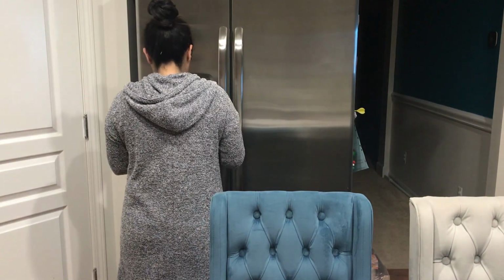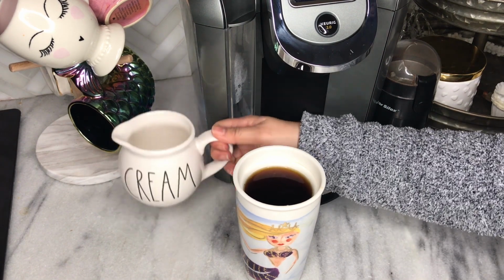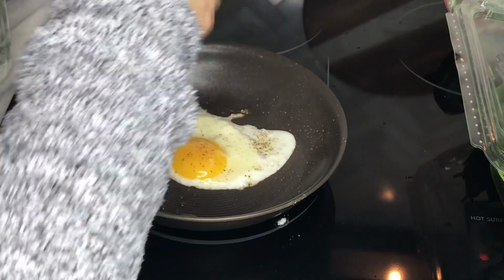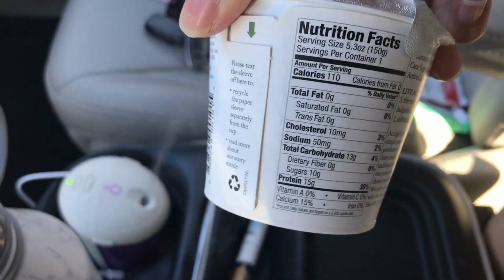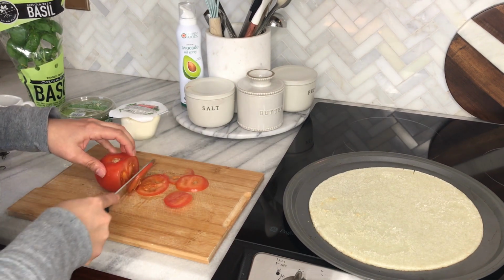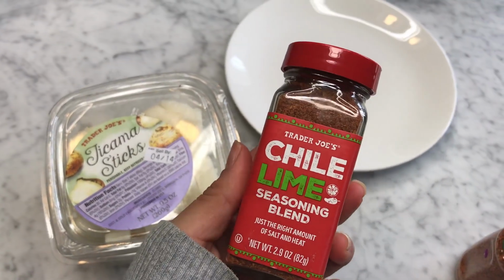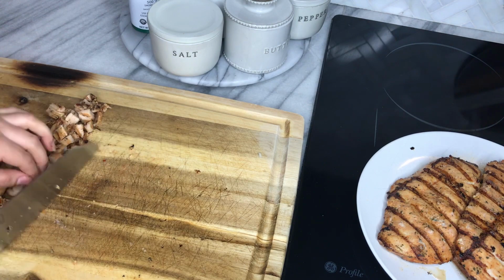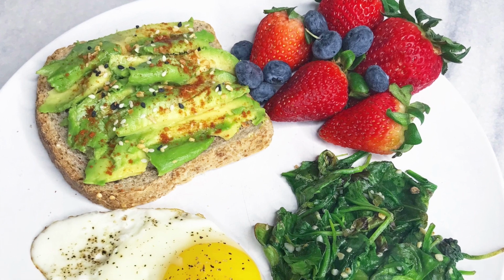What I Eat In A Day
hello friends, I wanted to do something a little different and film a what I eat in a day video, hope you like it!

Support my Small Essential Oil Business